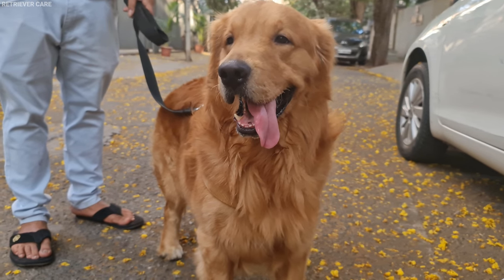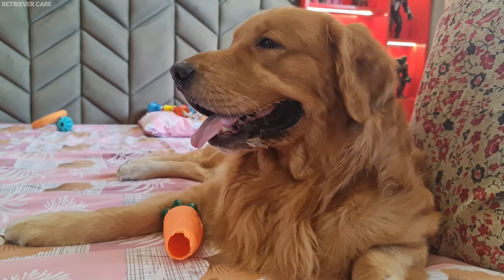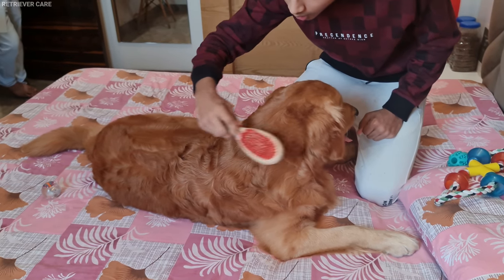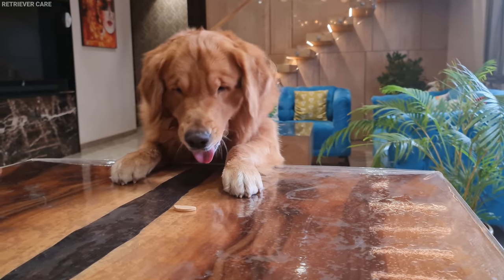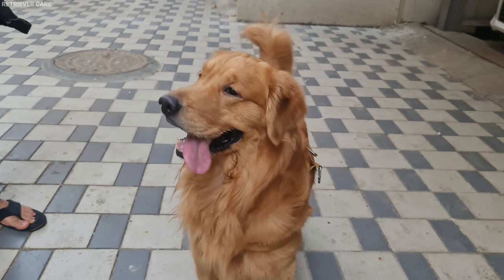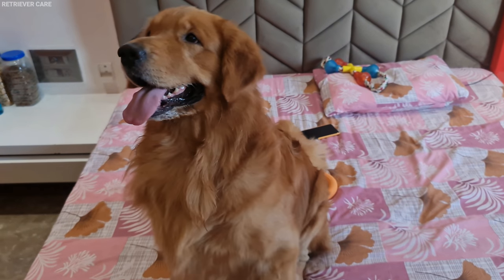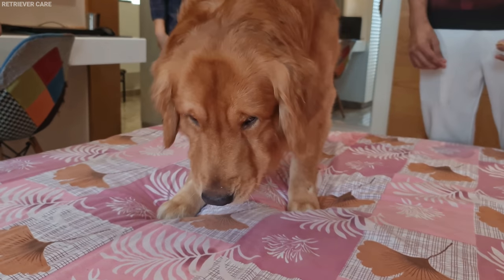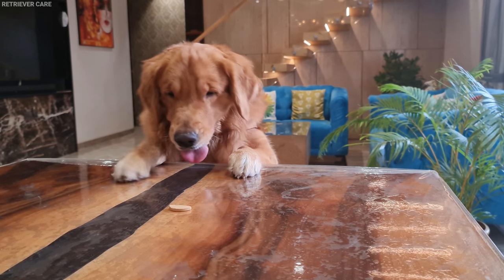Why does your Golden Retriever Stink so much?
It can catch you off guard when your adorable Golden Retriever starts smelling bad. It is a common problem many dog owners face. And there could be more than one reason behind their odor. In this video, we have discussed 7 reasons why your Golden Retriever Stinks!